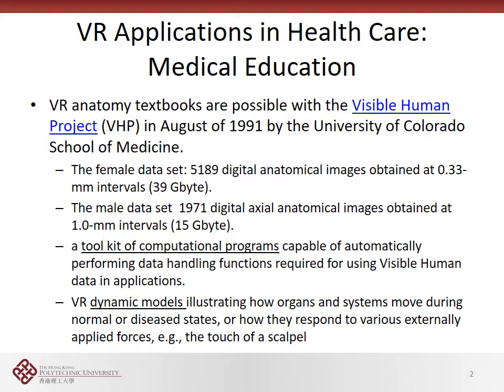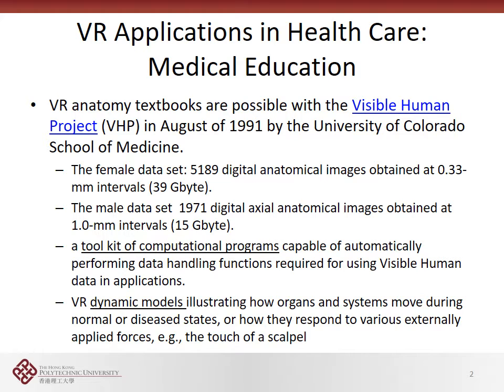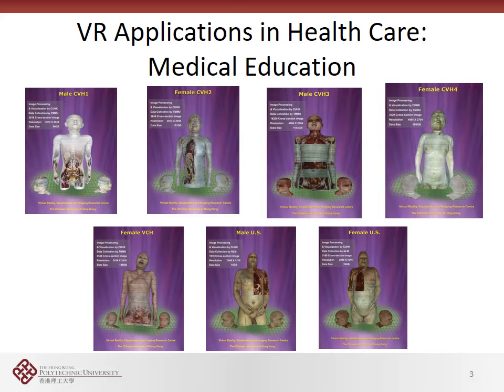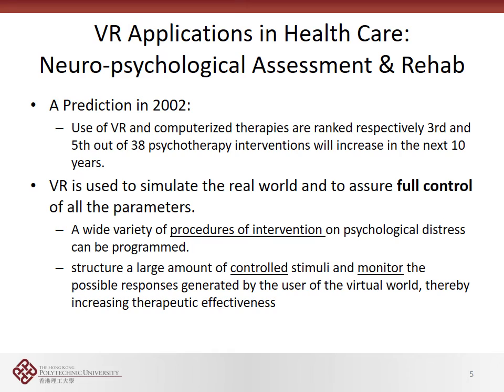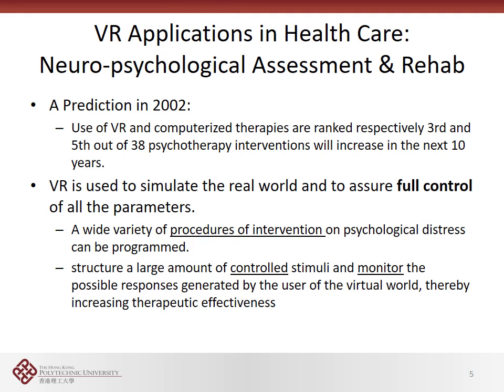Virtual Reality IV